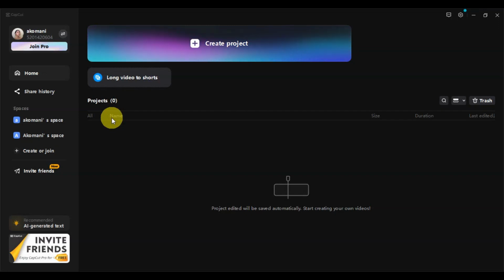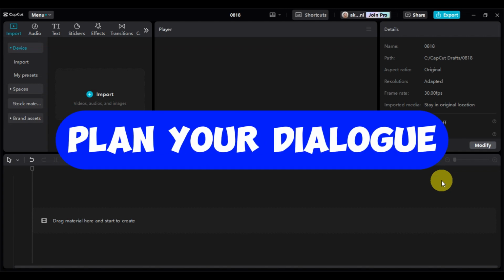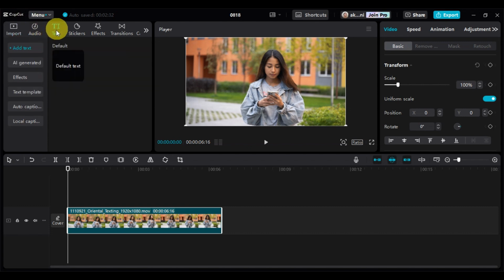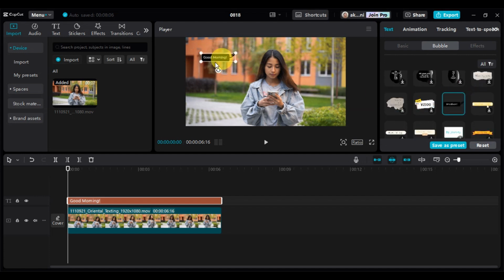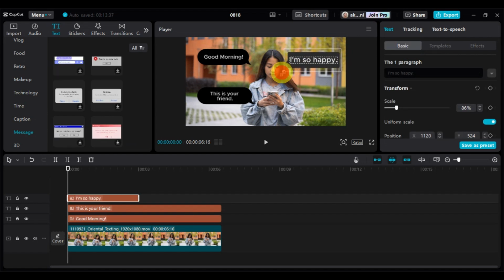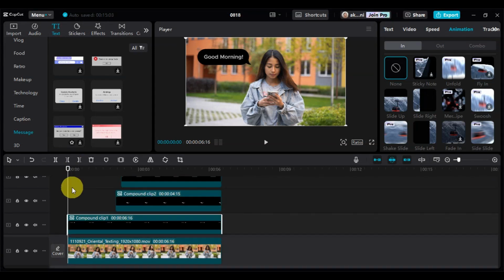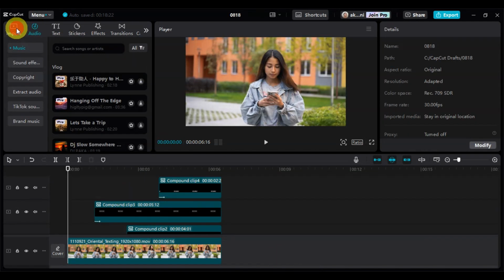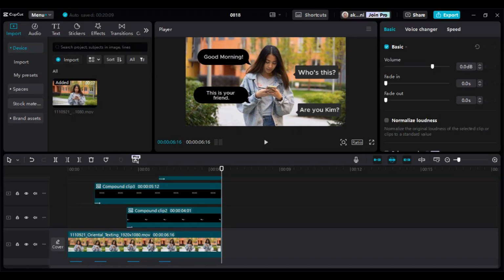How To Create and Show Text Messages in CapCut - Step By Step Tutorial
Learn how to create and show text messages in CapCut with this easy step-by-step tutorial. Perfect for beginners looking to add a creative touch to their videos!